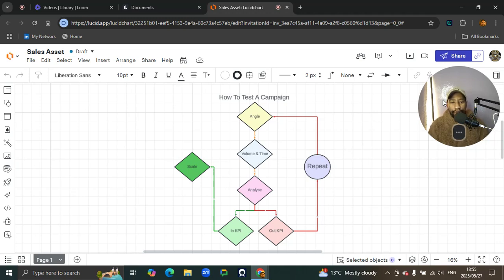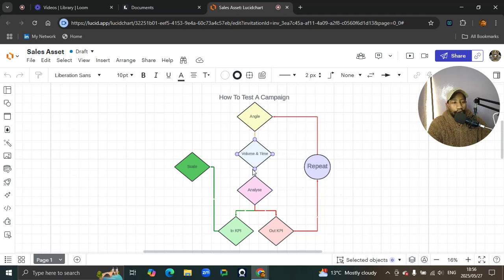LinkedIn Campaign Testing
Curious if this could work for your setup?
Happy to walk you through how to adapt it, free of charge